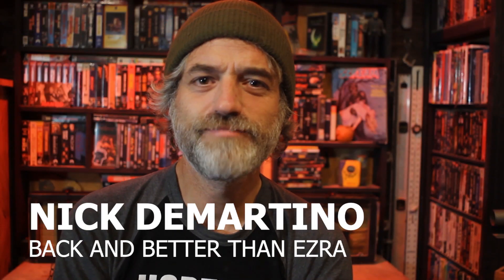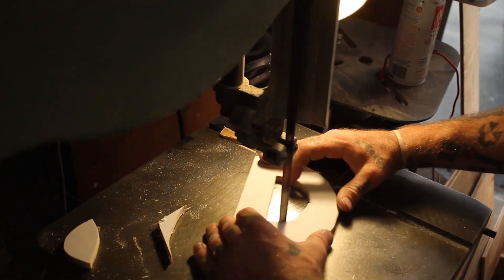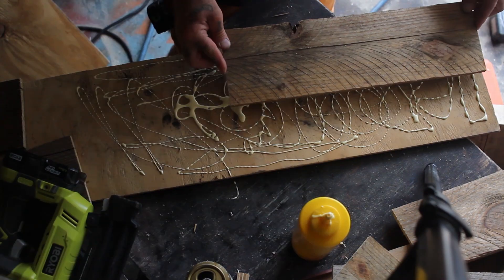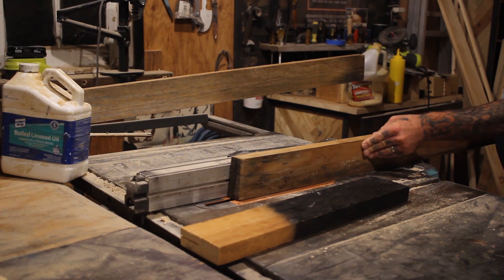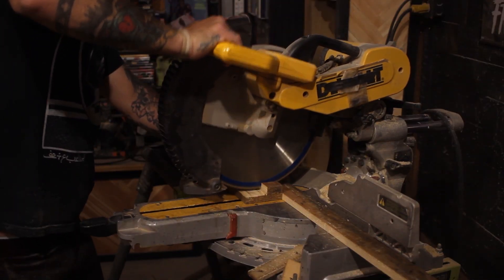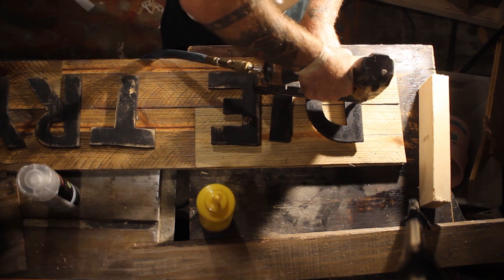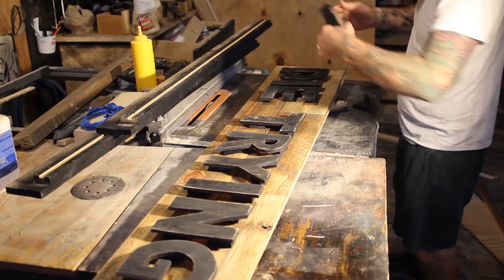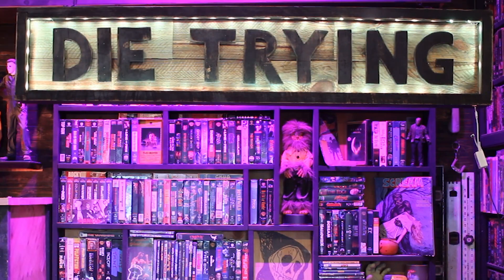DIY Pallet Wood Marquee Sign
In this video I show how I made my marquee sign for my most recent craft fair. This is an easy woodworking project anyone can do with a few simple tools!